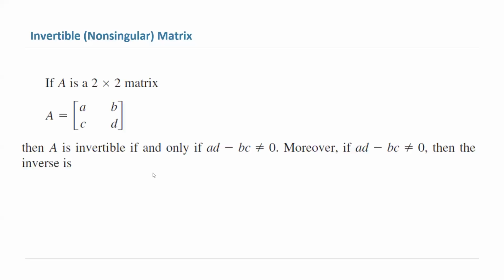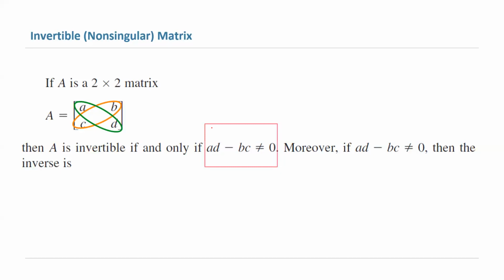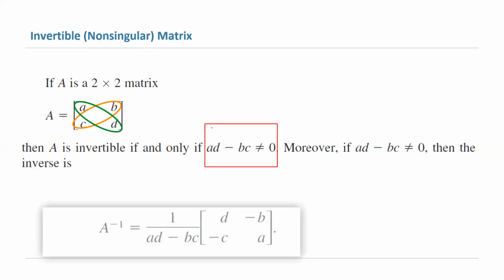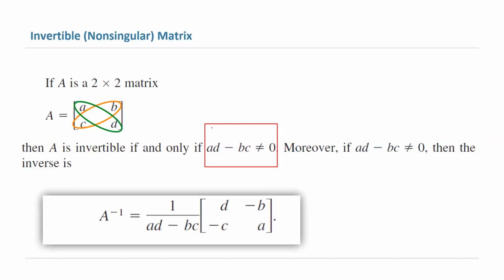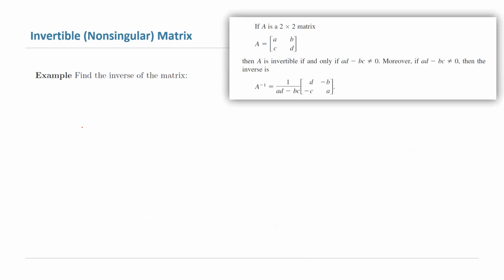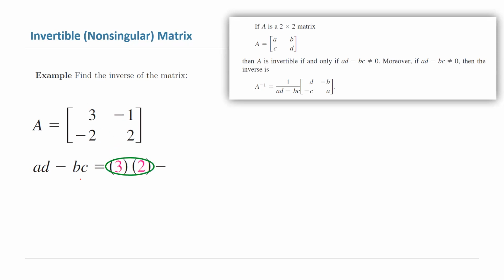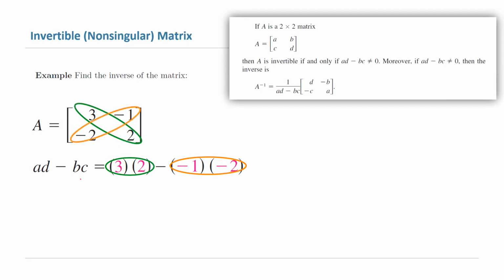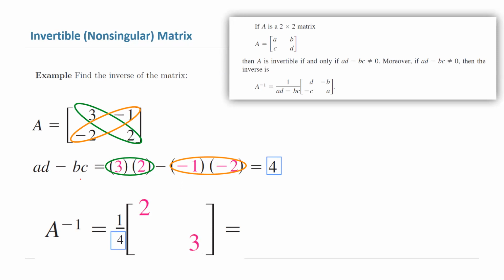Find The Inverse of a 2by2 Matrix Using Shortcut